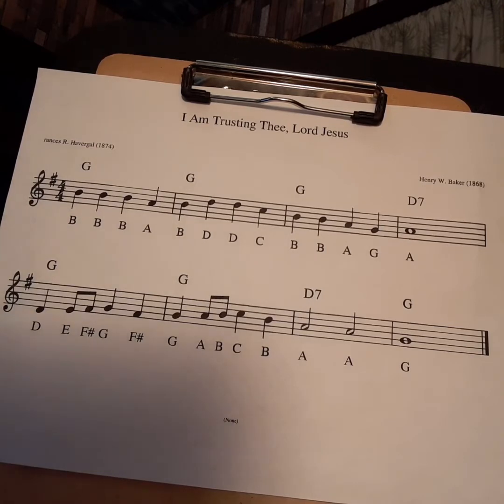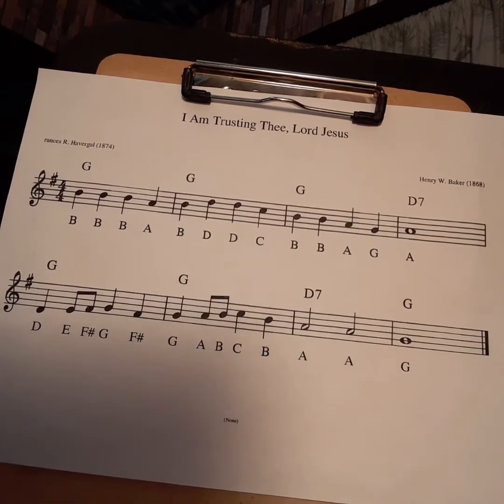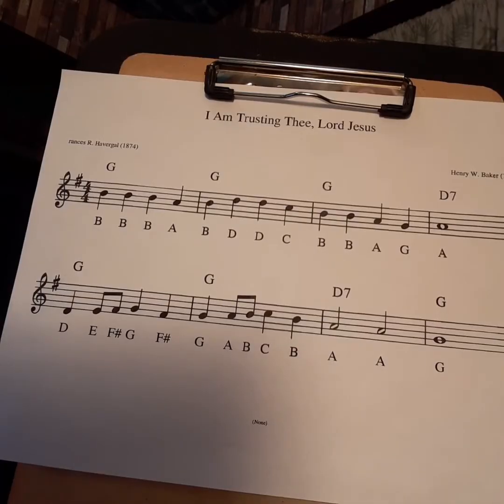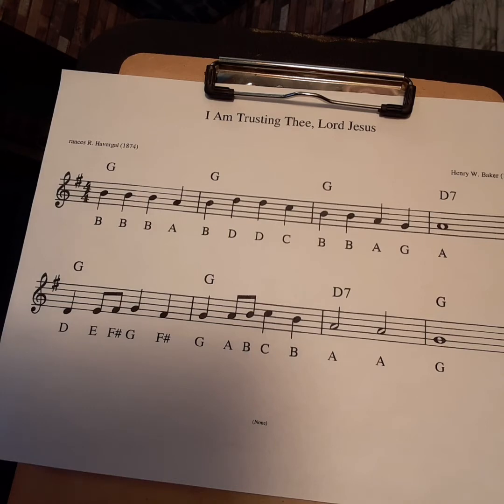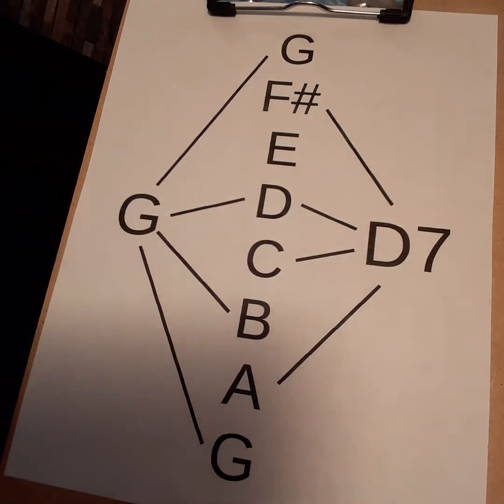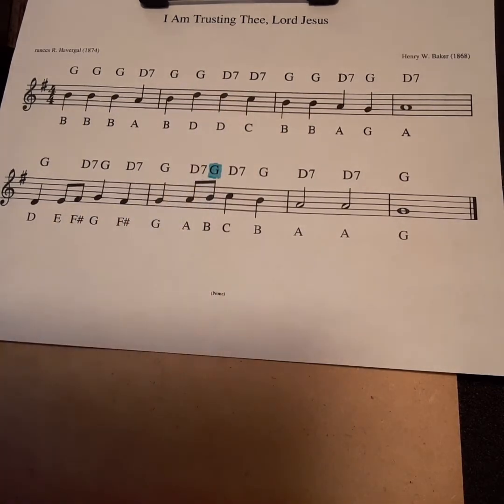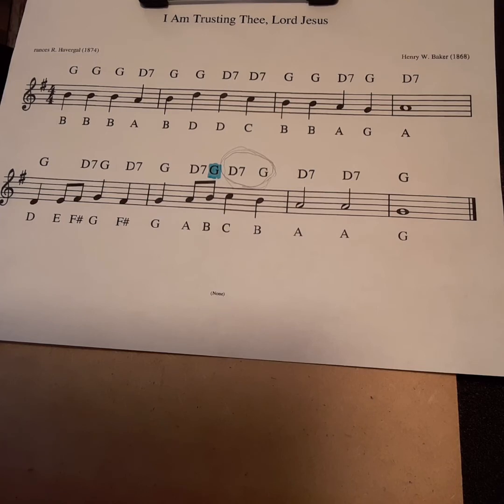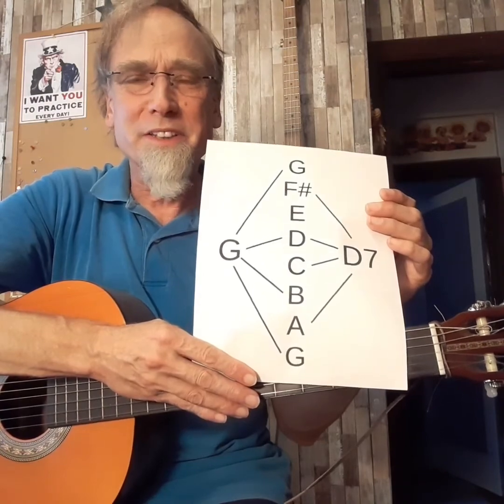MOH#6 - Playing with two chords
Here are the words and chords "cleaned up." This is the way you may want to pencil the chords into your hymnal:

TLH 428
I Am Trusting Thee, Lord Jesus

Easy version:
[G]I am trusting Thee, Lord Jesus,
Trusting only [D7]Thee;
[G]Trusting Thee for full sal*vation,
[D7]Great and [G]free.
* If you can change chords quick enough, I recommend "sal[D7]va[G]tion."

[G]I am trust[D7]ing [G]Thee, Lord [D7]Jesus,
[G]Trusting [D7]on[G]ly [D7]Thee;
[G]Trust[D7]ing [G]Thee [D7]for [G]full [D7]salva[G]tion,
[D7]Great and [G]free.

PLEASE try to figure out the chords on your own before looking at the next hymn!

TLH 410
Jesus, Lead Thou On
(Same melody as TLH 562 "Round Me Falls the Night")

Easy version:
[G]Jesus, lead Thou [D7]on
[G]Till our rest [D7]*is [G]won;
[G]And although the way be cheerless,
We will follow calm and fearless
Guide us by Thy [D7]hand
[G]To our fa[D7]*ther[G]land.
* The seventh chord is usually the second-last chord in a song. This may result in a quick chord change here, but the song won't sound good without it.

One-chord-per-note version:
[G]Jesus, [D7]lead [G]Thou [D7]on
[G]Till [D7]our [G]rest [D7]is [G]won;
[G]And [D7]al[G]though [D7]the [G]way [D7]be [G]cheer[D7]less,
[G]We [D7]will [G]fol[D7]low [G]calm [D7]and [G]fear[D7]less
[G]Guide us [D7]by [G]Thy [D7]hand
[G]To [D7]our [G]fa[D7]ther[G]land.
(This one should work well on autoharp, since there is no E-note in the song.)